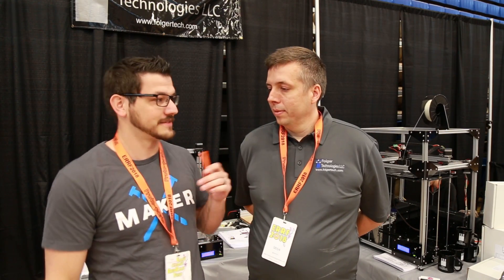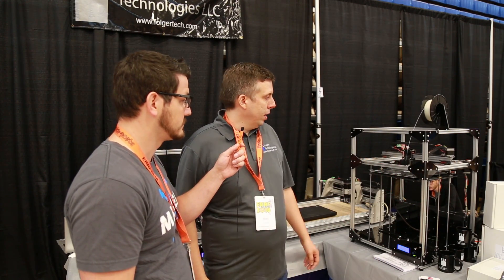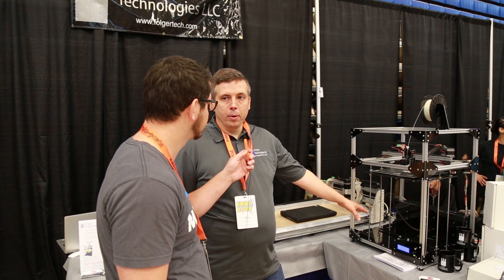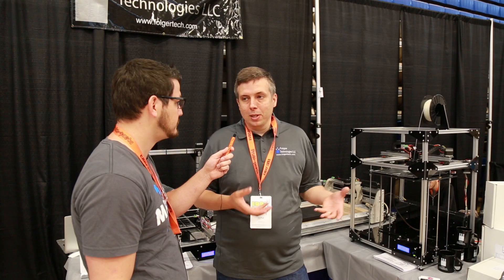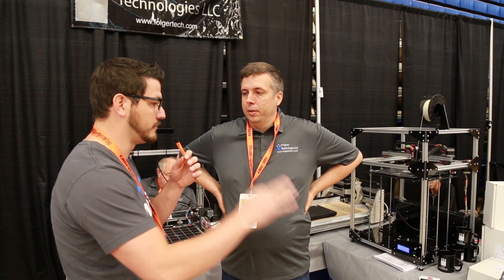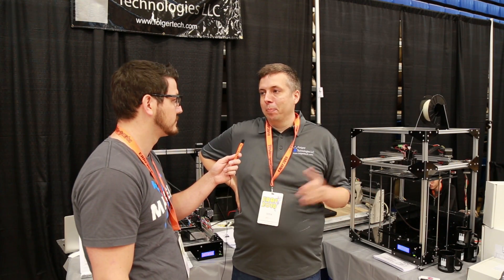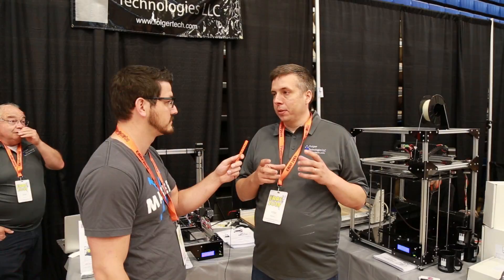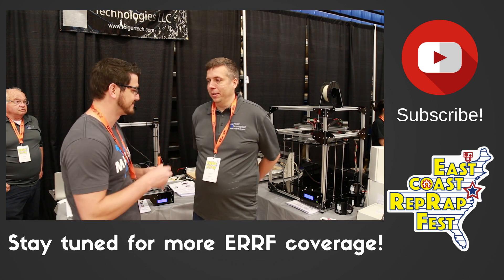ERRF 2018 Interview - Folger Technologies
At ERRF 2018 I finally got the chance to talk to John Folger of Folgertech in PERSON! This is John's first maker event and his first interview for his company. He has supported my channel in the past and it was an honor to thank him in person.

Folgertech has some pretty amazing products already but adding the FT i3 Mega to their already awesome lineup is sure to give the Chinese companies a run for their money.